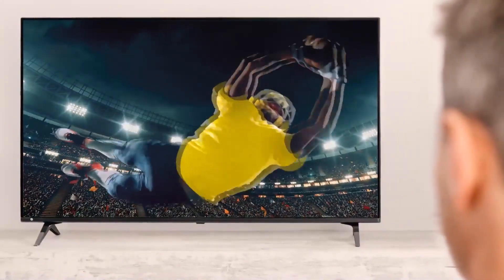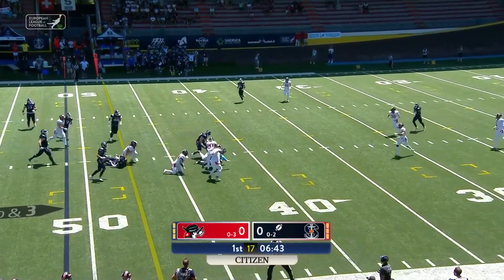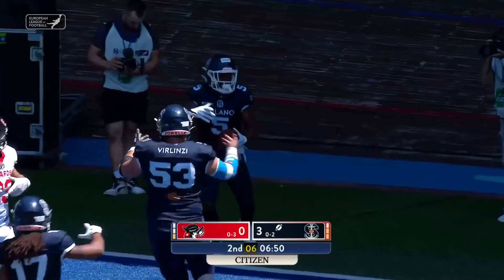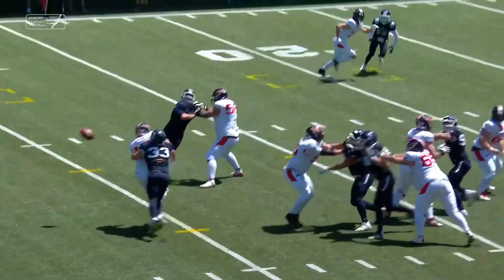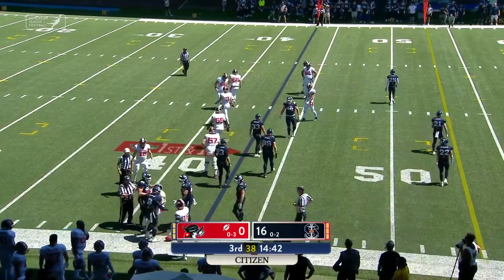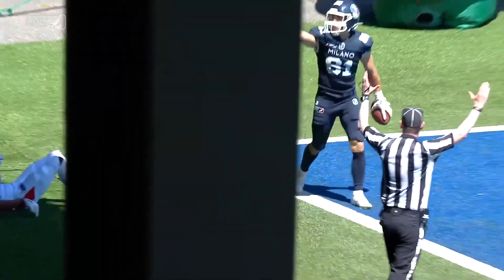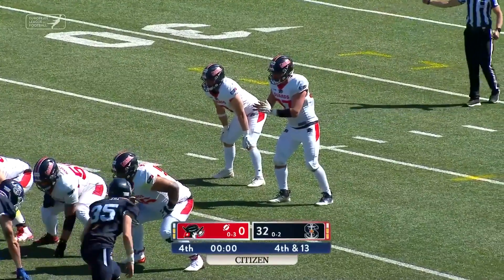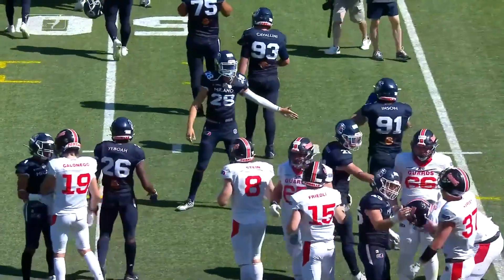HIGHLIGHTS: Seamen verpassen Guards einen Whitewash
4. Spieltag: Die Highlights der Partie Helvetic Guards at Milano Seamen.